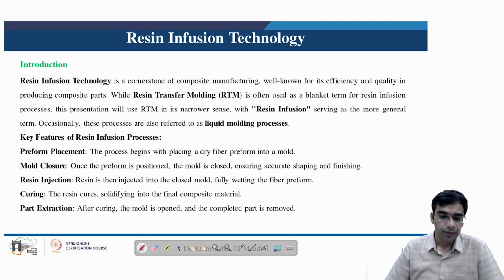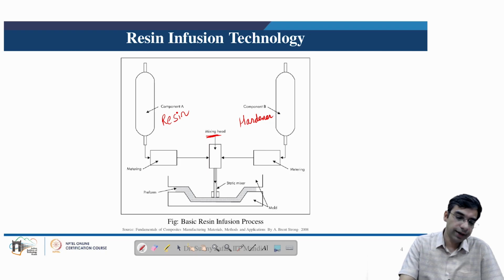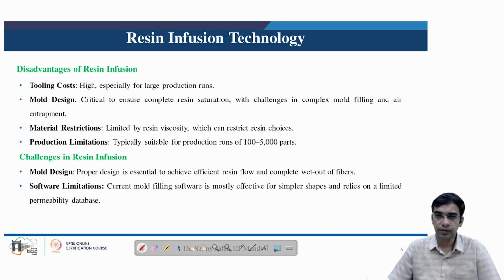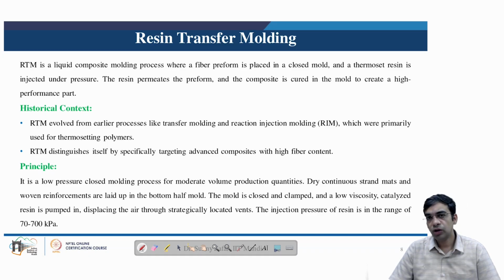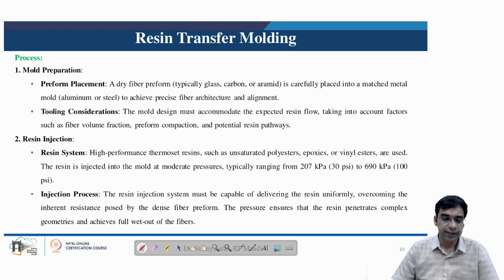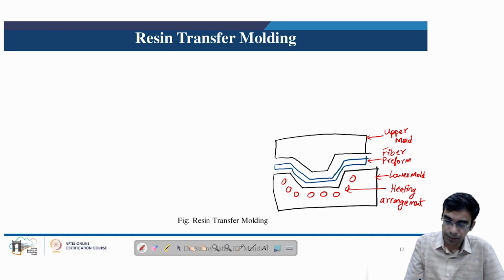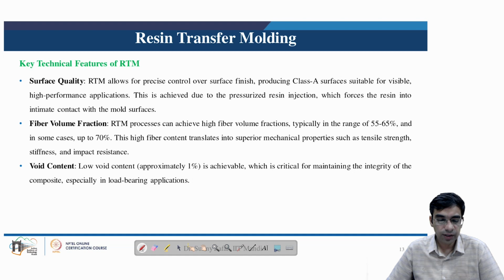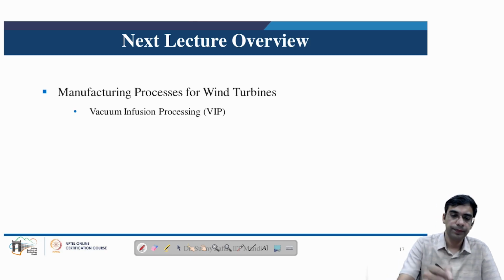Lecture 35_Resin Transfer Molding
Resin Transfer Molding,  Introduction,  Basic Resin Infusion Process,  Advantages and Disadvantages of Resin Infusion Process,  Types of Resin Infusion Technology,  Introduction to Resin Transfer Molding,  Basic Raw Materials,  Process, Key Technical Features, Advantages and Limitations, Applications and Industry Use Cases